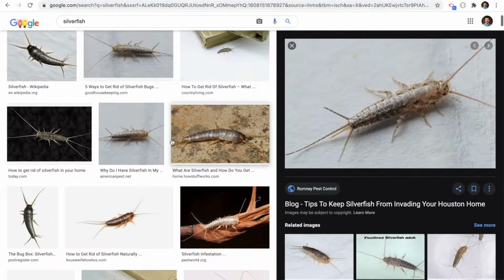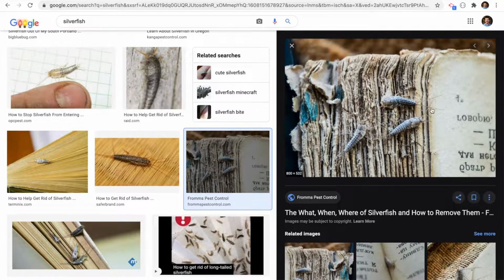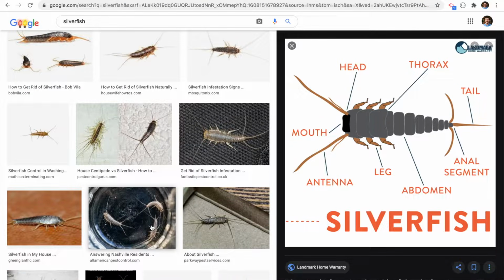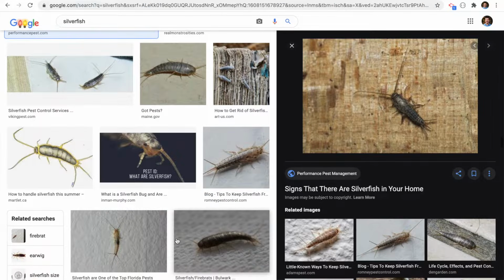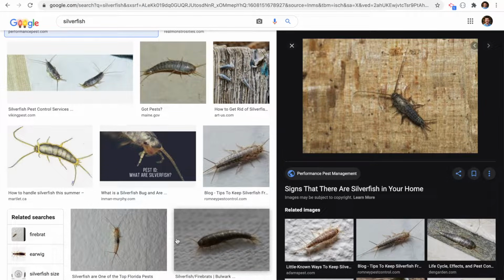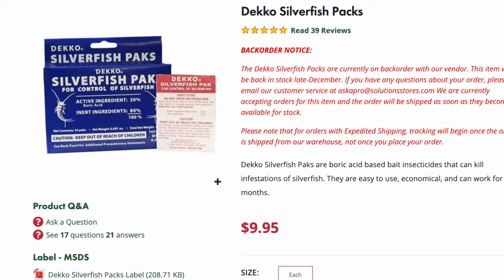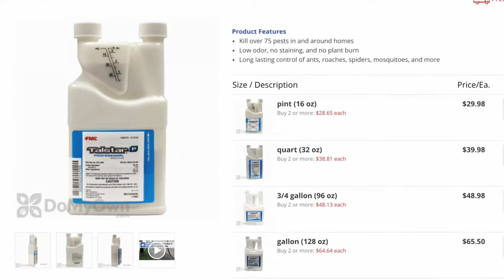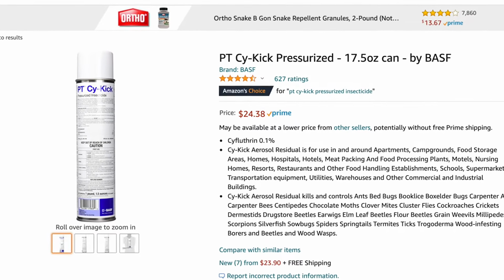The BEST Way to Get Rid of Silverfish FAST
In this video I will explain to you how to exterminate silverfish just like a pest control technician would, getting rid of them fast and easy.

Dekko Silverfish Paks

Demand CS

Chemical Sprayer

Best for single use application